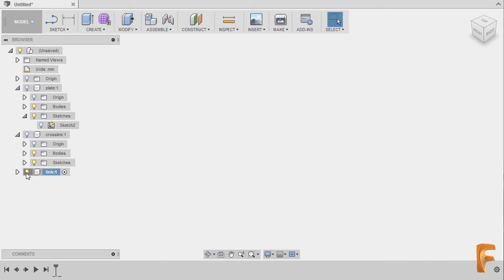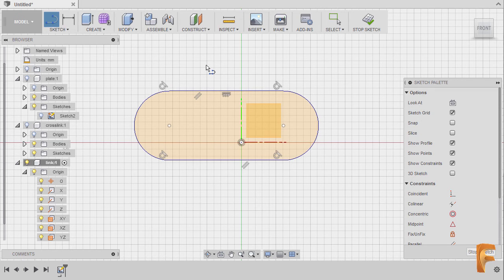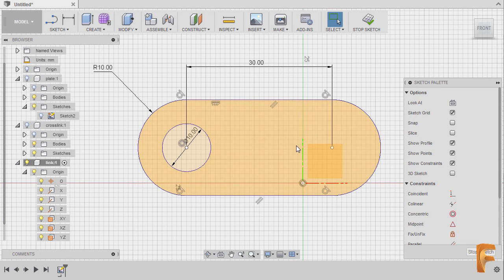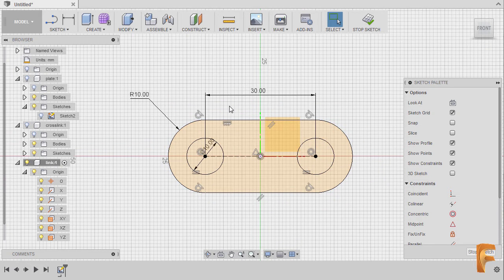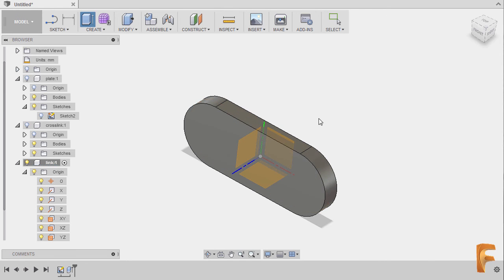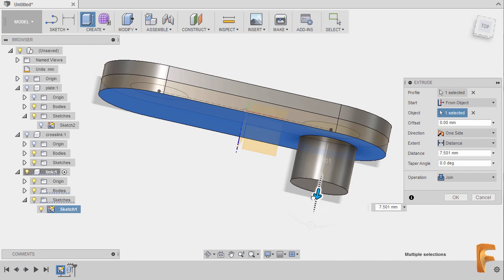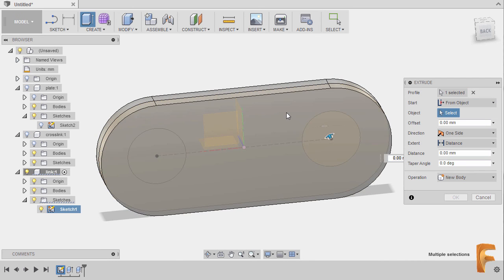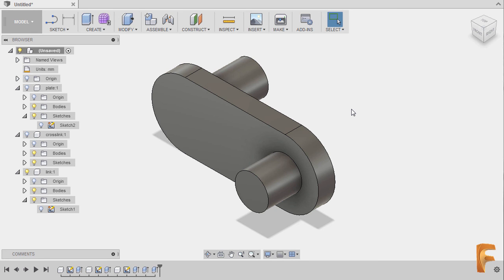Fusion 360 Challenge of the Month: November 2016 - Part3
Mechanics:

1. Complete all 8 (eight) Monthly Challenges posted in Facebook and/or Linkedin.
4. Create and Name your Folder with your FULL NAME - SCHOOL NAME
e.g. John Doe - University of Earth
5. Save the completed Monthly challenge inside your folder and name it as Month-YourName-SchoolName e.g. 07-John Doe-Massachusetts Institute of Technology
6. Post your works in Fusion 360 Gallery and place tags MonthlyChallenge and StudentExpert.

Key Takeaways:
1. Student Expert recognition
2. Worldwide gallery to showcase
3. Worldwide community
4. Competition opportunity
5. Full access to CADLearning portal with more than 35 products •
6. Certificate of Project Completion**